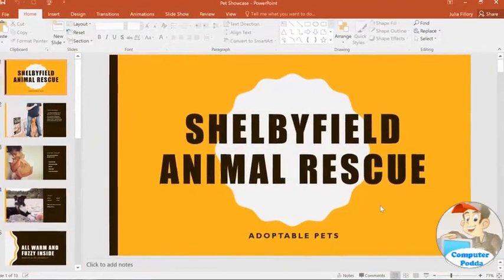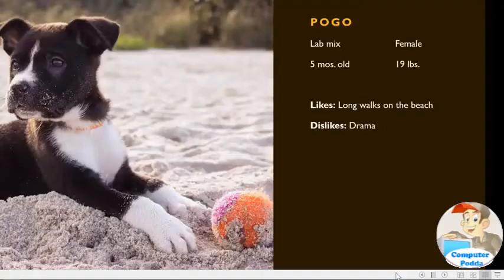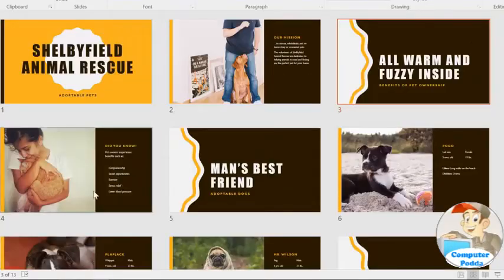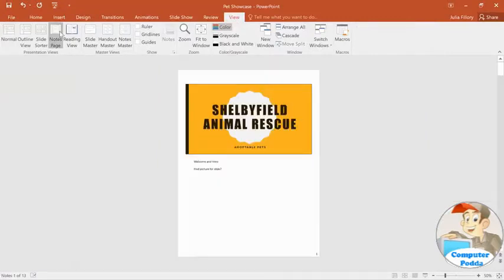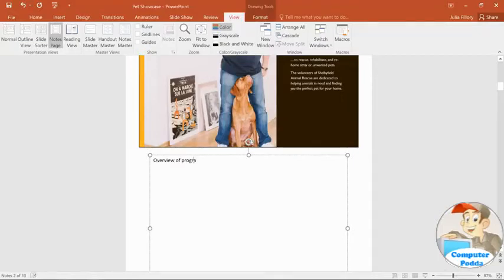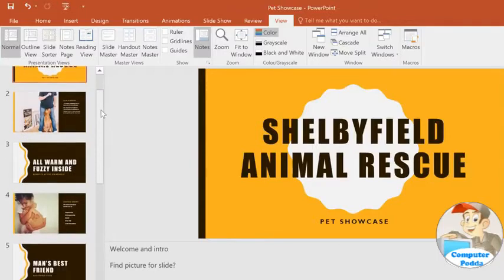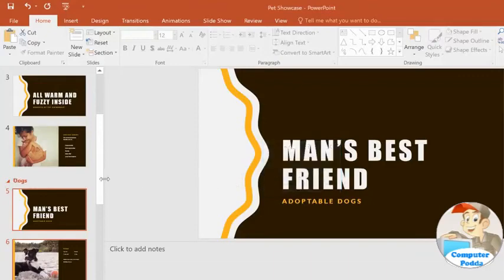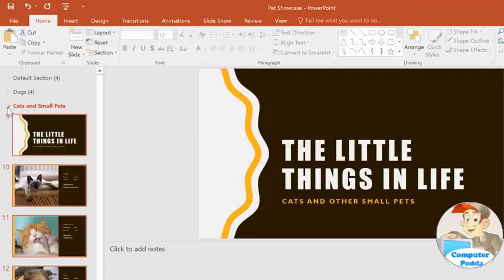08 PowerPoint - Managing Slides | Computer Podda